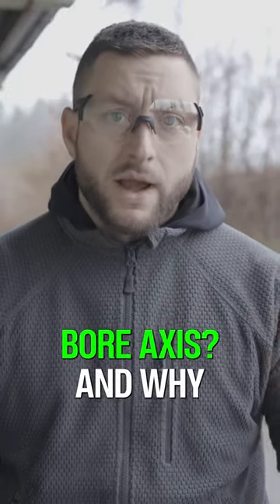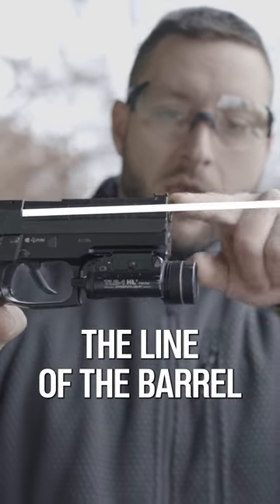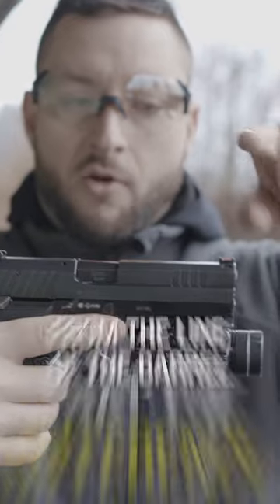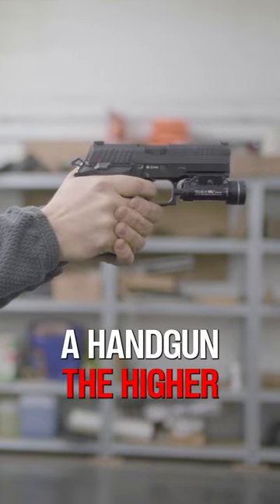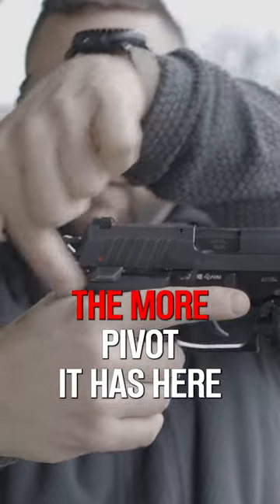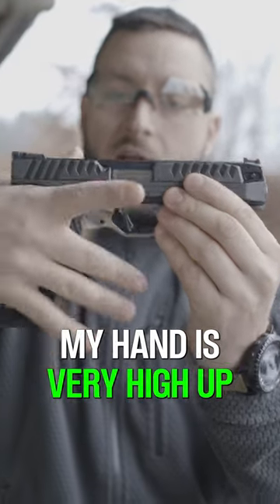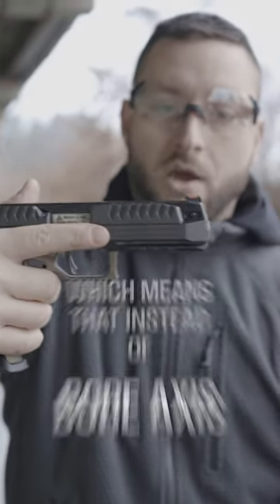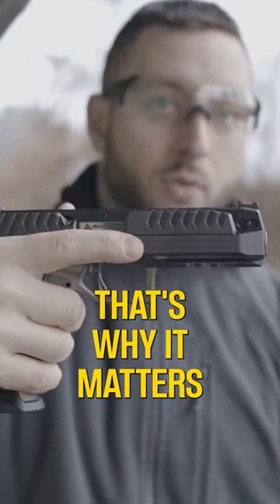Low Bore Axis? Laugo Alien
What is low bore axis?

Laugo Alien pistol uses and interesting design of gas delayed blowback system that allows this handgun to have the lowest bore axis possible. Low bore axis helps to reduce muzzle flip as it transfers the majority of the recoil energy straight back into your hands.
The unique design of this handgun allows for a fixed barrel and fixed sights that do not move during firing - the slide moves independently.
The Laugo Alien is not perfect but it works well and offers a unique design in handgun world.
What do you think, is it worth the $5000 price?